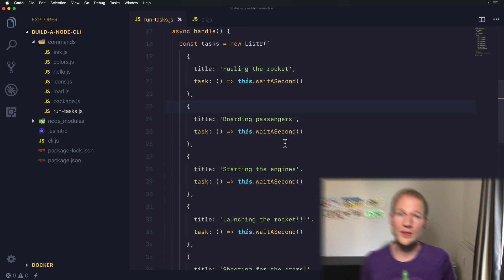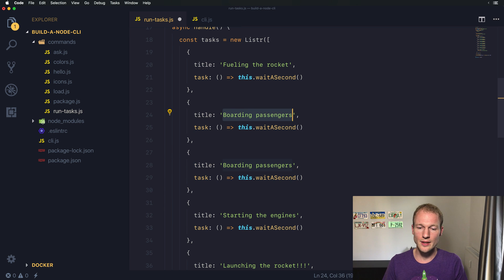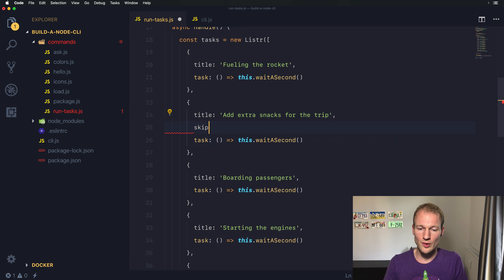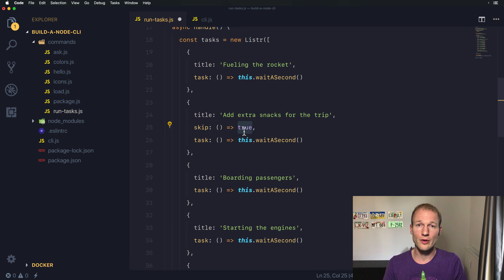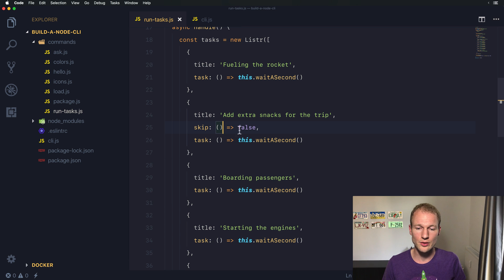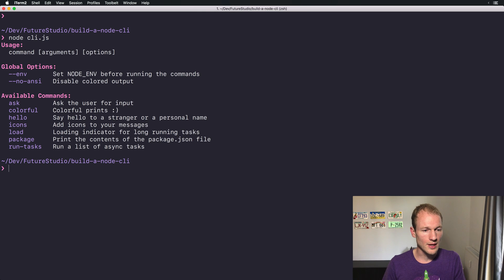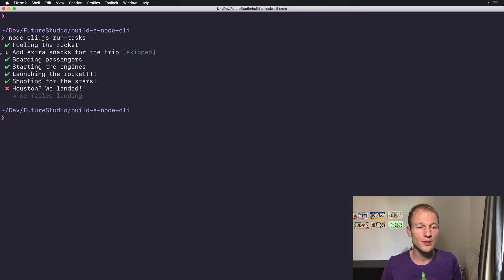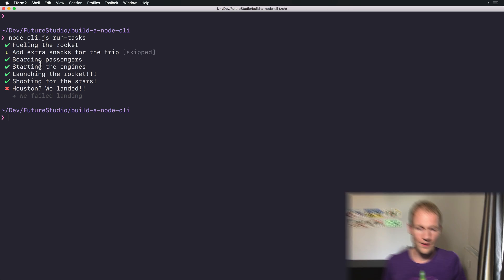#15 Skip Tasks in Listr — Build a Node.js CLI with Ace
This is a free series showing you how to build a command line interface (CLI) with Node.js

Skip tasks in Listr if you don’t want them to run in a specific situation. Provide a function that returns either a truthy or falsy value. This value indicates whether Listr skips this task (true) or not (false).

Listr is a great Node.js library to use for CLIs.

If you don’t want a task to run, just skip it like it’s hot! 🔥